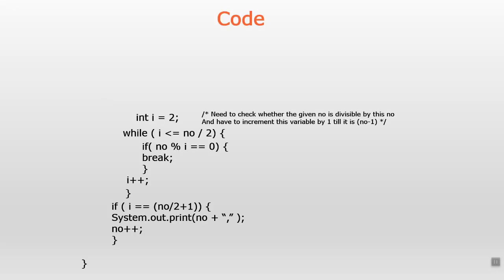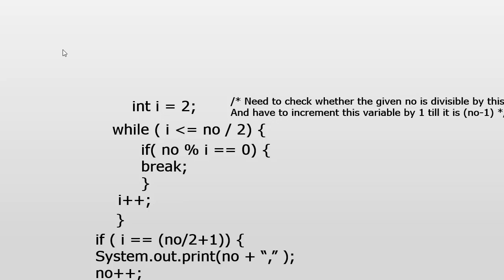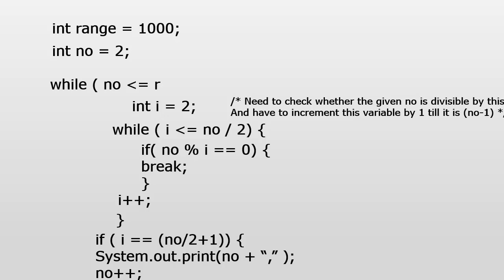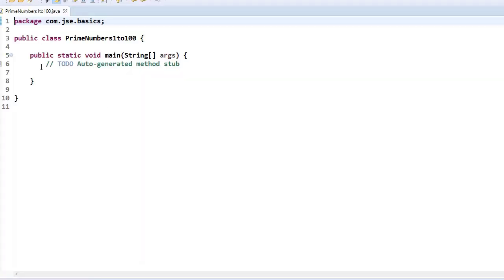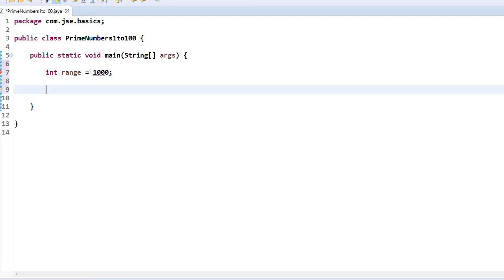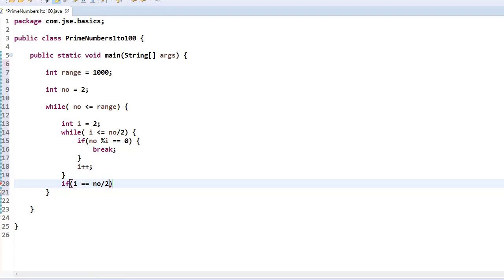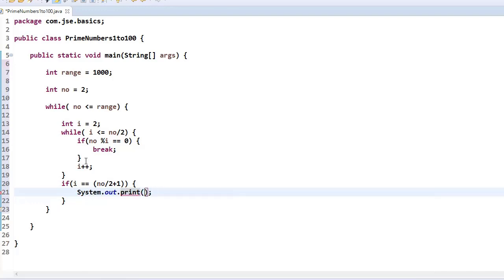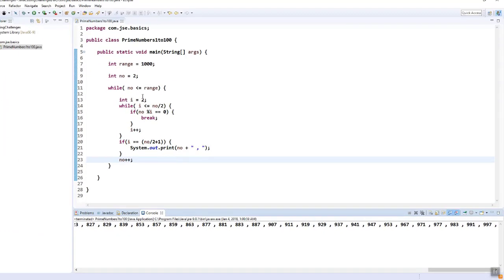Java Program to Print Prime Numbers from 1 to 1000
This program demonstrates the logic and code to print the prime numbers from 1 to 1000. It is an extension program for checking the given number is a prime number or not. This gives hands on nested while statements.